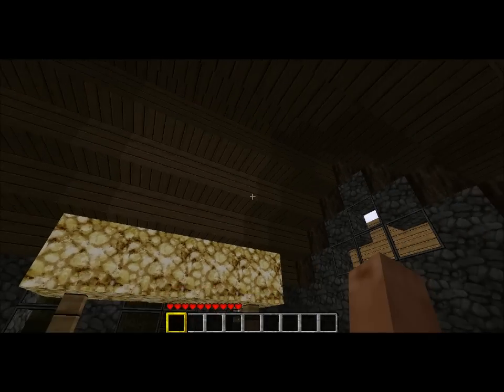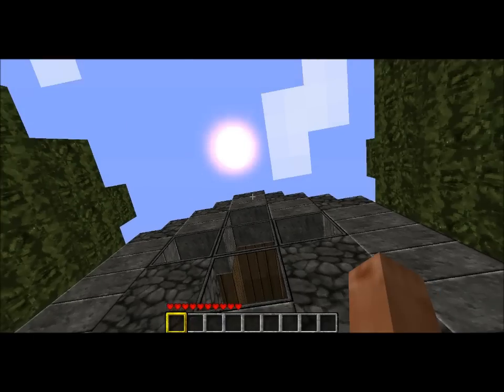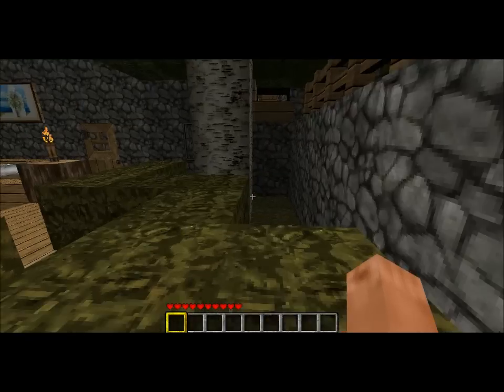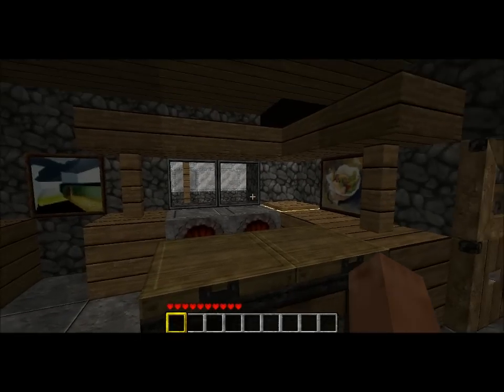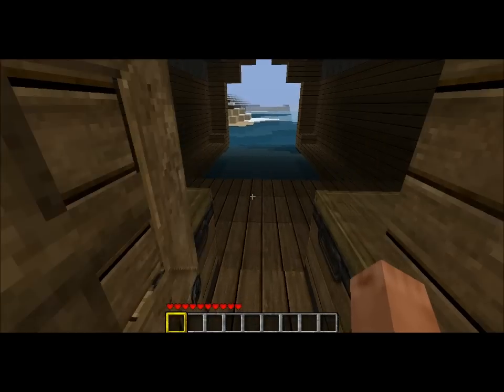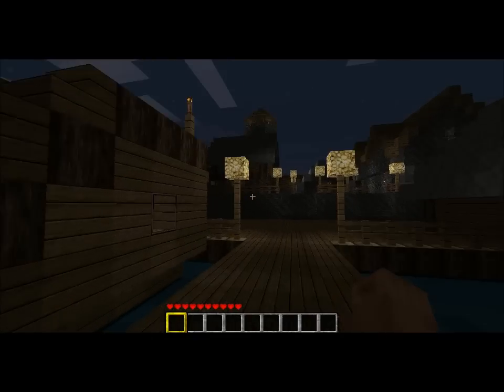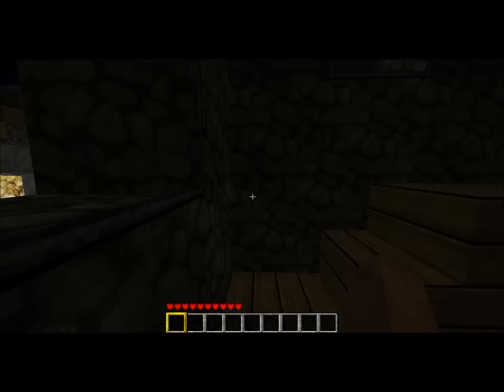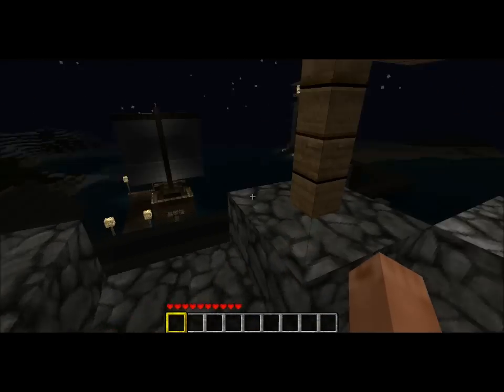Server Tour: Fishing/Harbor Town + STORMY DAY !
Hi guys, today i'll give you a tour of our server. I'll show our newest district, the harbor town. We have a lot more, but I'll show those later.

- Texture Pack (Misa's HD Texture Pack)